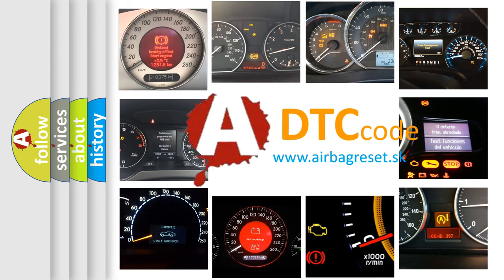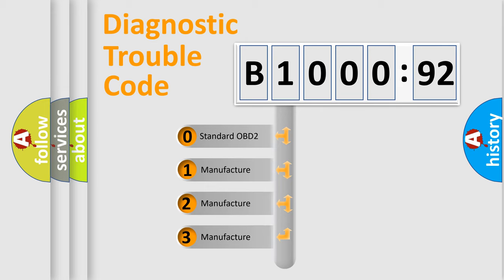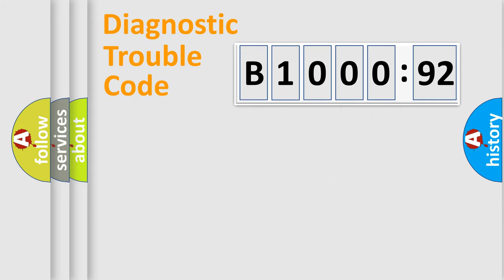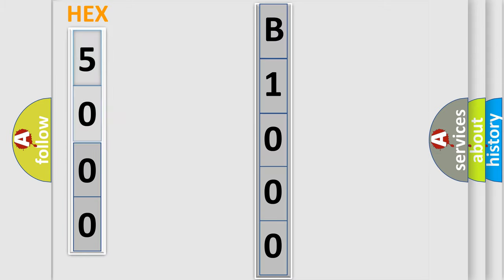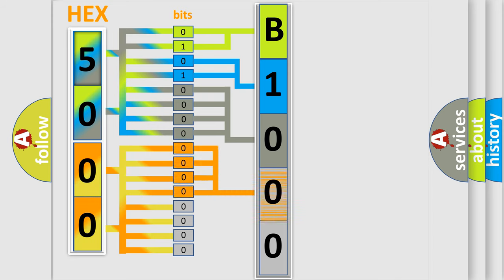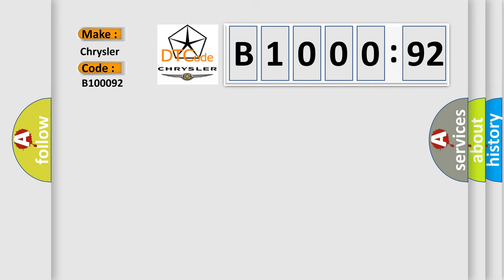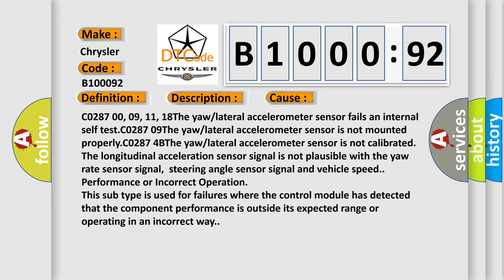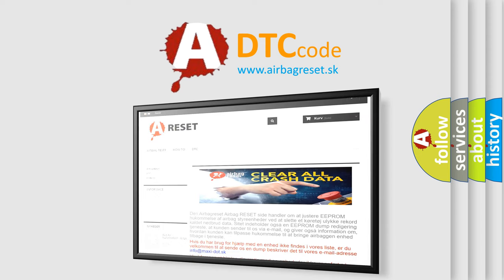DTC Chrysler B1000-92 Short Explanation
Contents:
0:21 Basic DTC analysis according to OBD2 protocol standard.
1:48 Insight into programming
2:58 A diagnostically understandable description of the Diagnostic Trouble Code
3:05 Basic error definition

Make:
Chrysler
Code:
B1000 92
Definition:
Longitudinal Acceleration Sensor Circuit Signal Amplitude Less Than Minimum
Description:
Cause:
C0287 00, 09, 11, 18The yaw or lateral accelerometer sensor fails an internal self test.C0287 09The yaw or lateral accelerometer sensor is not mounted properly.C0287 4BThe yaw or lateral accelerometer sensor is not calibrated.The longitudinal acceleration sensor signal is not plausible with the yaw rate sensor signal,steering angle sensor signal and vehicle speed.